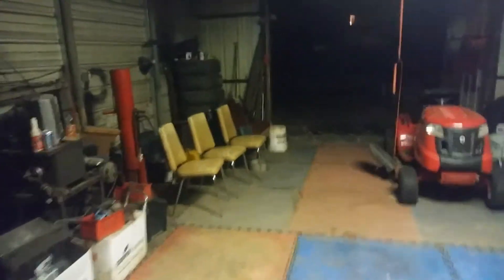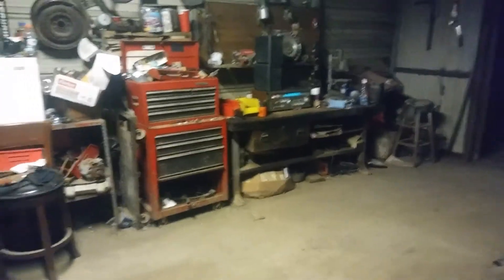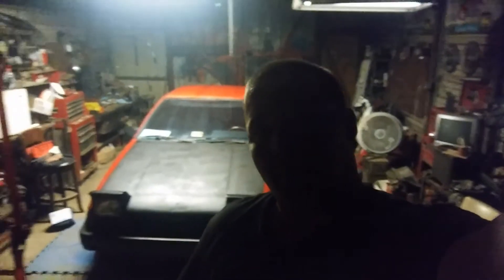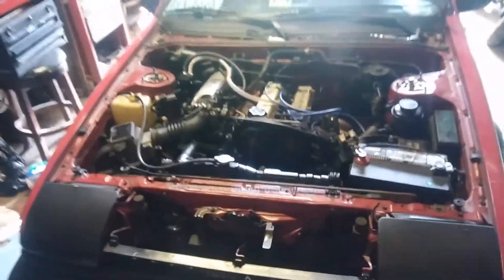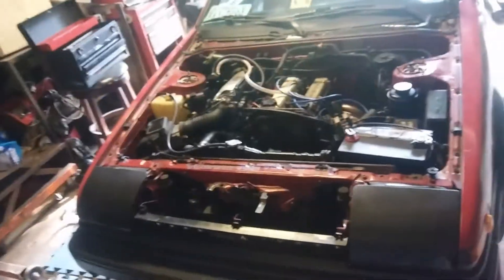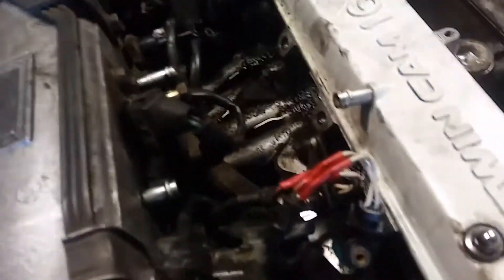CRACKED HEAD?!? AE86 REBUILD!!!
Head was bad, needed to replace it. New head, TRD head gasket, and much more!!!